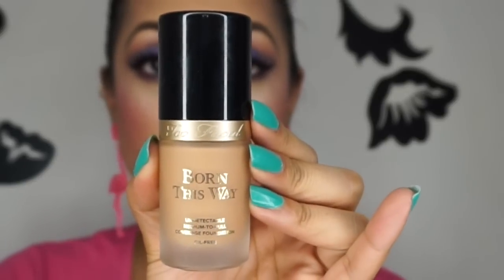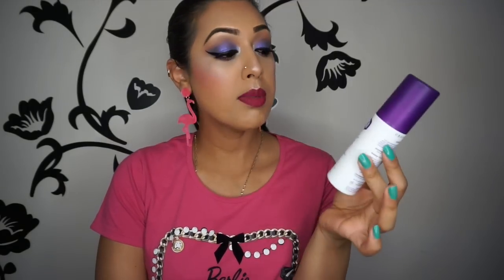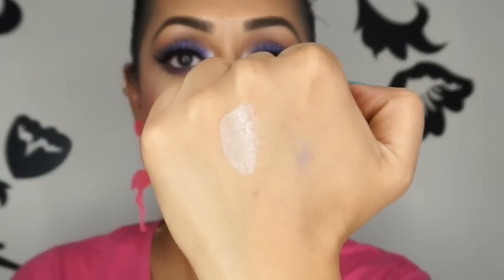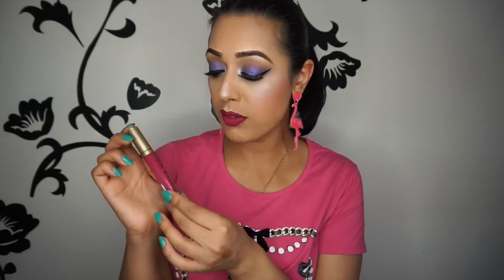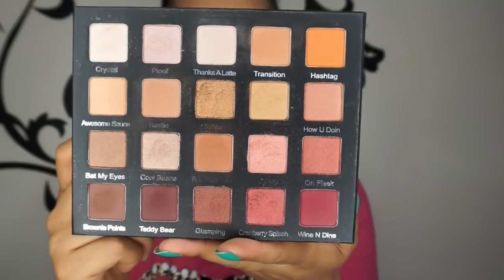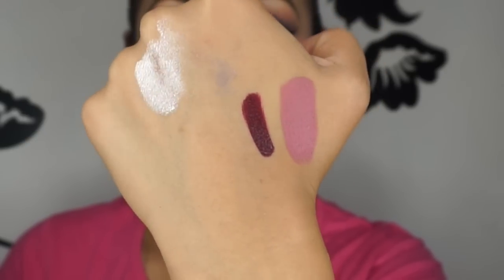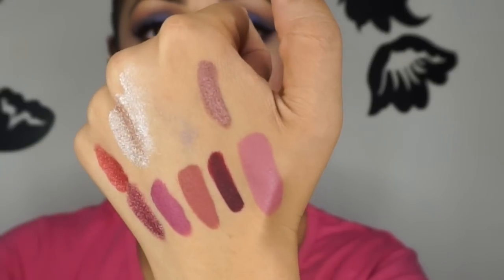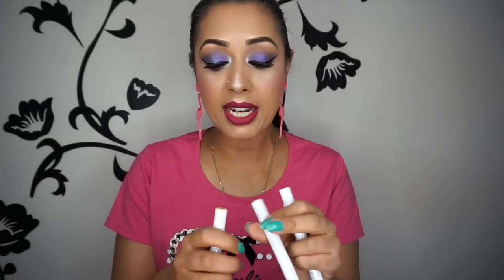My July 2016 Beauty Favourites!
My monthly favourites are back again! July was a month of deep raspberry lips and neutral or warm toned eyes with lots of 'natural' looking skin lol
Hope you all enjoy! xx

Its £6.99 at the moment at Superdrug!

Cover FX Custom Enhancer Drops - Sunlight

Lipland Cosmetics liquid lipstick
Montenegro

3-Way
Kween
Maneater
Zebra

Colourpop Cosmetics Contour Stix
Yikes
Easy Peasy

Illuminati
Castle